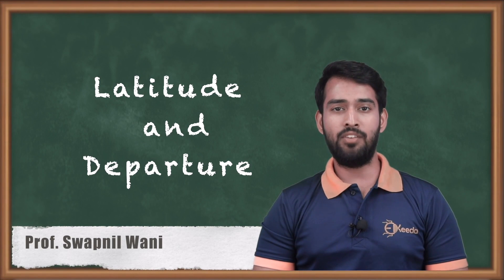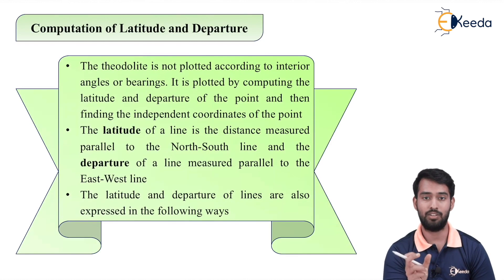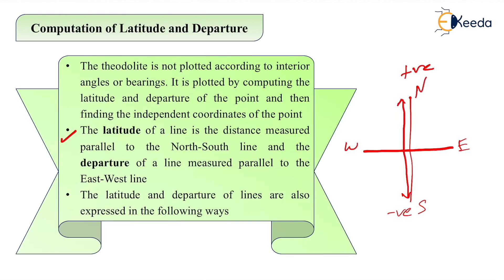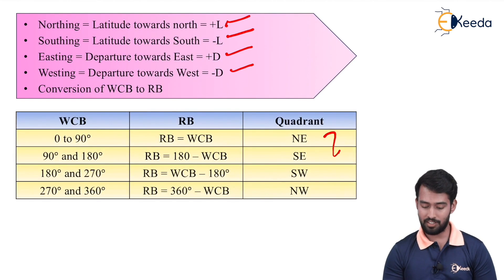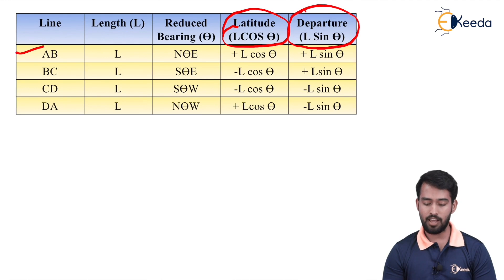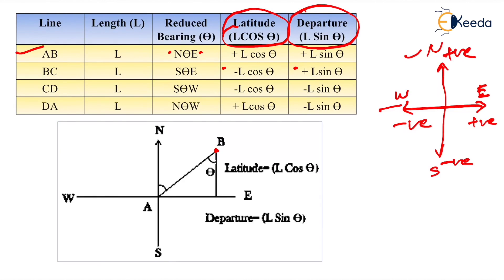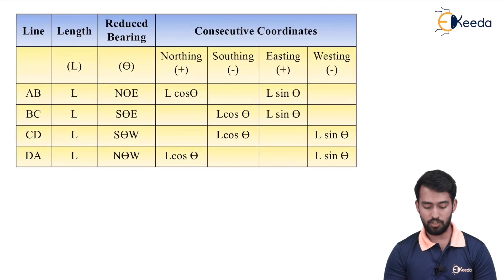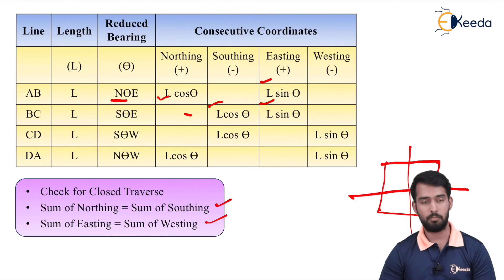Latitude and Departure - Theodolite Traversing - Surveying 1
Video Name - Latitude and Departure

Chapter - Theodolite Traversing

Happy Learning!